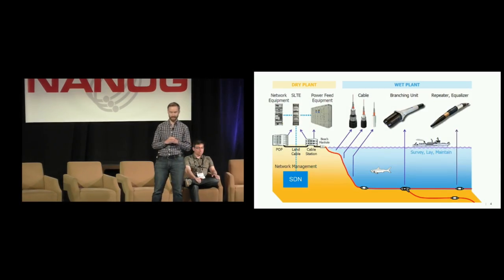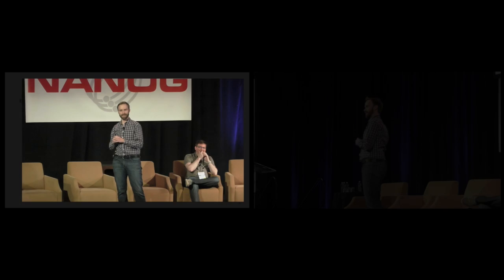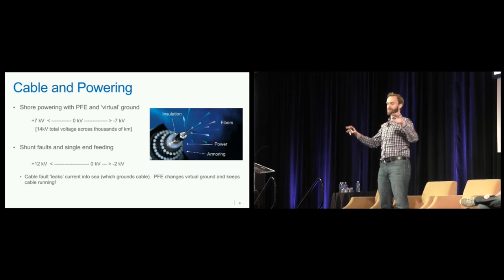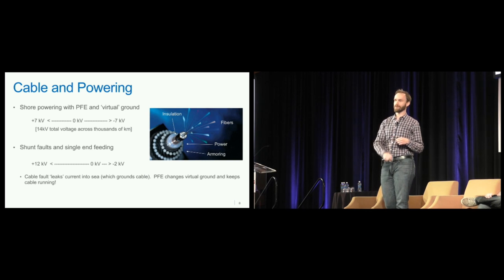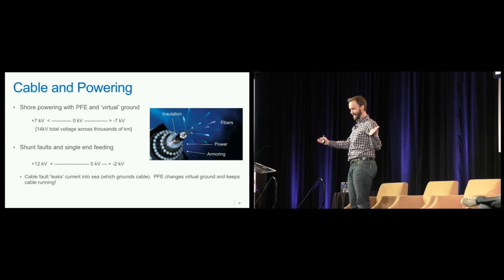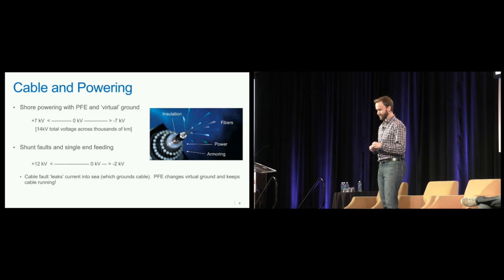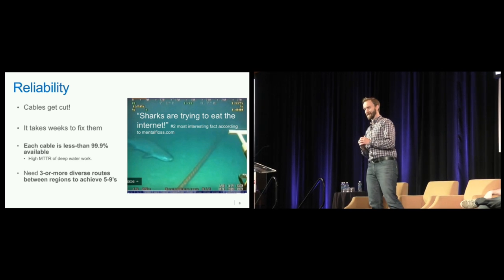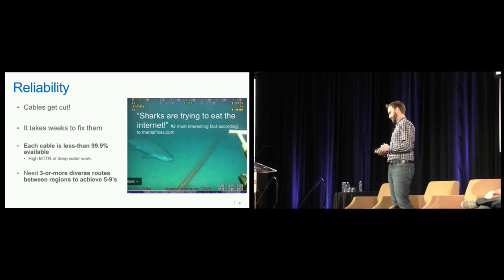Open Undersea Cable Systems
Speakers:
Jamie Gaudette, Microsoft

Undersea bandwidth demand continues to increase for large-scale cloud providers, driven by phenomenal growth of cloud services and the globally distributed nature of data centers. To efficiently meet this demand, cloud providers have driven the open cable system (OCS) concept. In this talk, we discuss Microsoft’s approach to undersea cable systems and the evolution from complex closed systems to simple, efficient open cable systems.